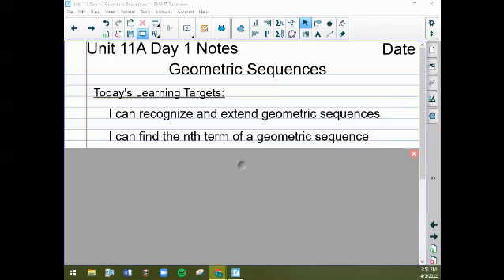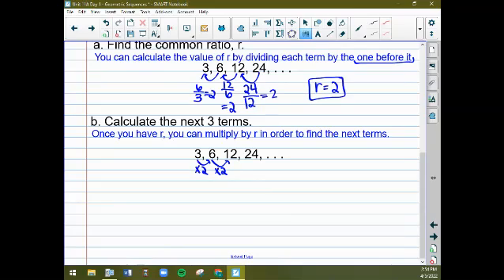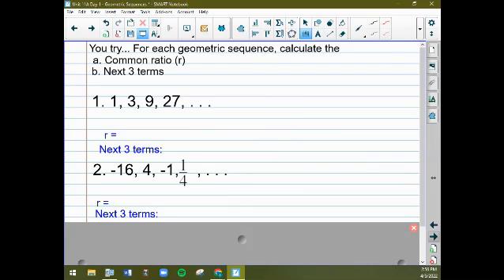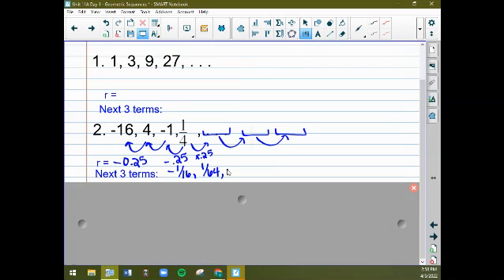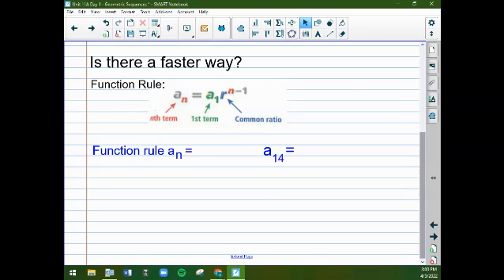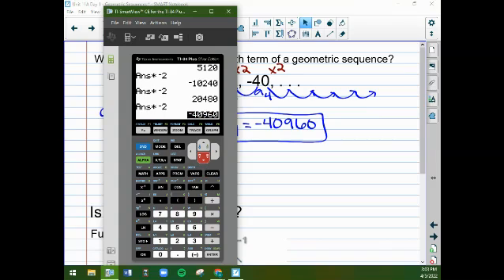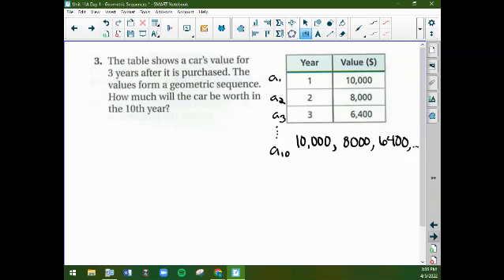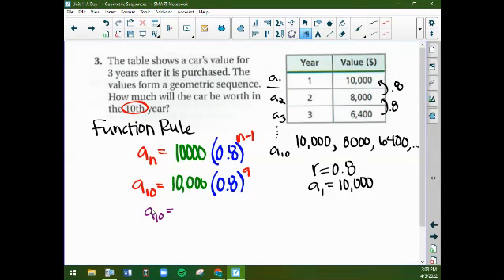Unit 11A Day 1 - Geometric Sequences